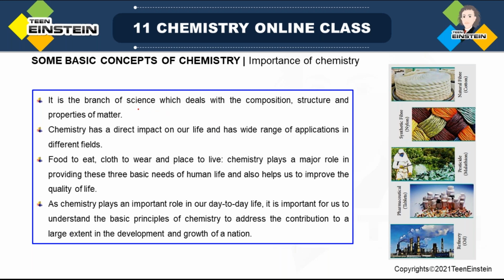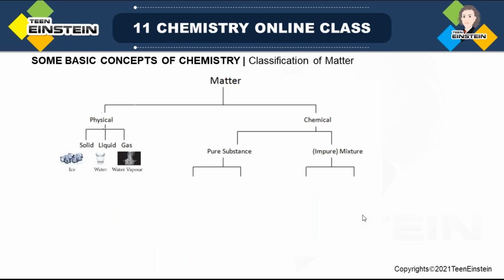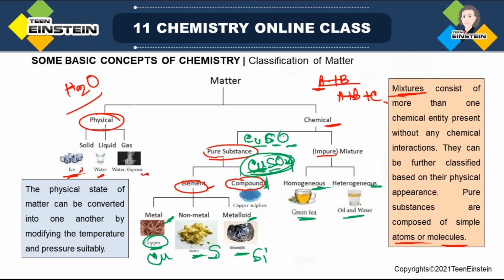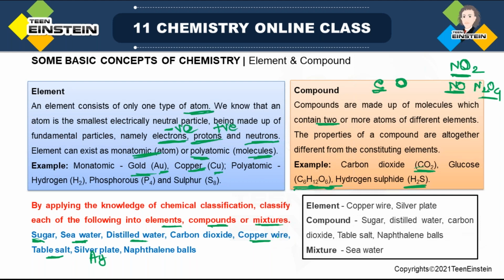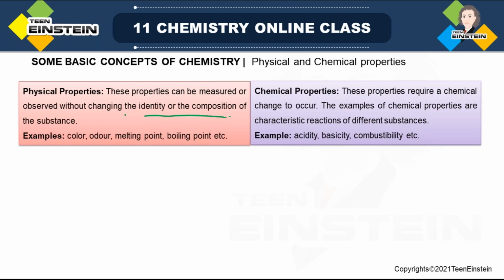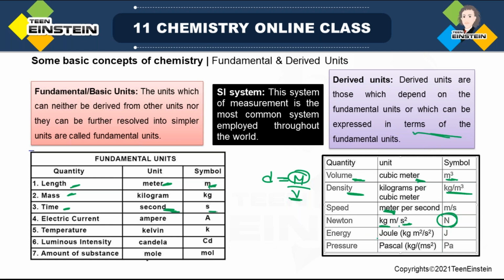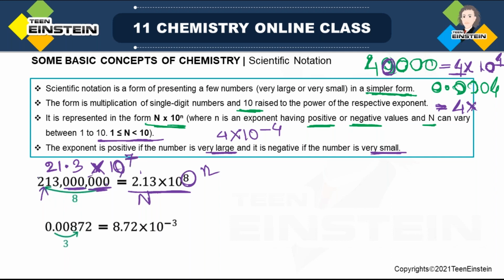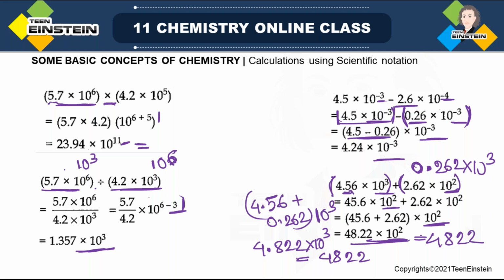TeenEinstein | some basic concepts of chemistry | Significant Figures | Precision and Accuracy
class11 some basic concepts of chemistry
element and Compound
mixture and its types
inorganic and Organic compounds
prefixes used in the SI System
scientific Notation
calculations using Scientific notation
significant Figures
precision and Accuracy
dimensional Analysis
problem on Law of Conservation of Mass
law of Definite Proportions
problem on Law of Definite Proportions
law of Multiple Proportions
problem on Law of Multiple Proportions
law of Reciprocal proportions
problem on Law of Reciprocal proportions
Gay Lussac’s Law of Gaseous Volume
problem on Gay Lussac’s Law of Gaseous Volume
concept of Mole
Avogadro’s Law
problem on Avogadro’s Law
Dalton’s Atomic Theory
limitations of Dalton’s Atomic Theory,
atomic Mass,
average Atomic Mass,
molecular Mass,
molar mass,
molar Volume
percentage Composition,
Empirical and Molecular Formula,
Empirical Formula from Percentage Composition
Gram Equivalent concept
variable equivalent weight
Terms used in volumetric calculations
stoichiometric Calculations
limiting Reagents
iitjee previous question papers with solutions
ap-chemistry
stem Tutoring
neet chemistry
cbse chemistry
ncert chemistry
iitjee chemistry
class11 chemistry
neet equilibrium
neet redox reactions
neet hydrogen
neet the s-block elements
neet hydrocarbons
class11 structure of atom
class11 organic chemistry
class11 classification of elements and periodicity in properties
class11 chemical bonding and molecular structure
class11 states of matter
class11 chemical thermodynamics
class11 equilibrium
class11 redox reactions
class11 hydrogen
class11 the s-block elements
class11 hydrocarbons
class11 the p-block
class11 environmental chemistry
class11 organic chemistry some basic principles and techniques
cbse equilibrium
cbse redox reactions
cbse hydrogen
cbse the s-block elements
cbse hydrocarbons
ncert equilibrium
ncert redox reactions
ncert hydrogen
ncert the s-block elements
ncert hydrocarbons
iitjee equilibrium
iitjee redox reactions
iitjee hydrogen
iitjee the s-block elements
iitjee hydrocarbons